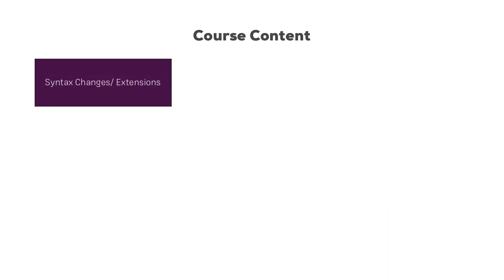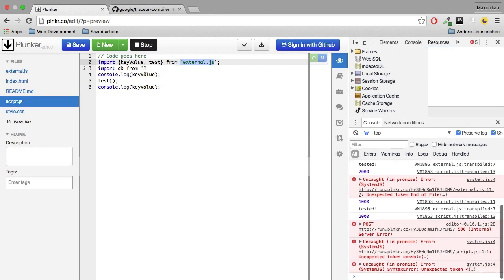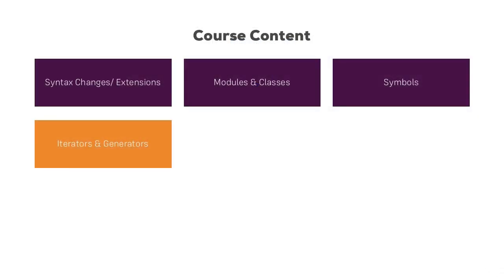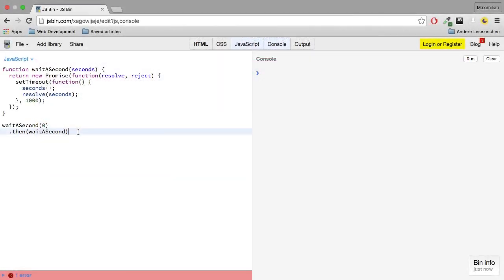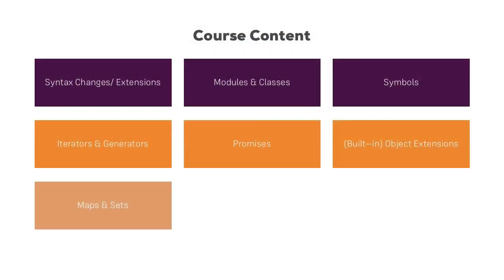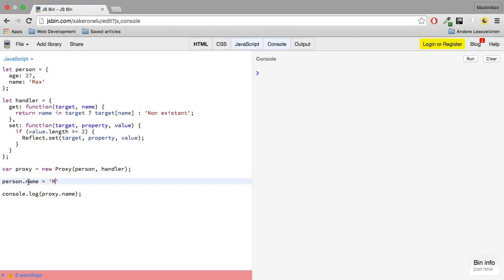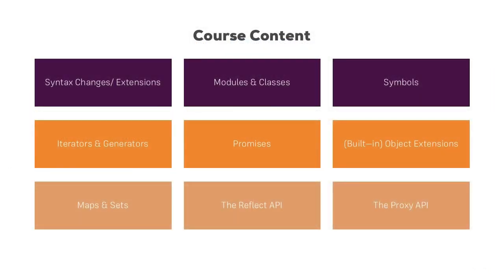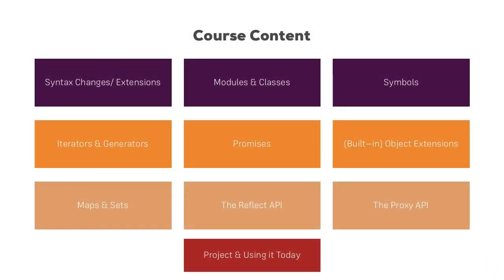Accelerated ES6 JavaScript Training : Introduction